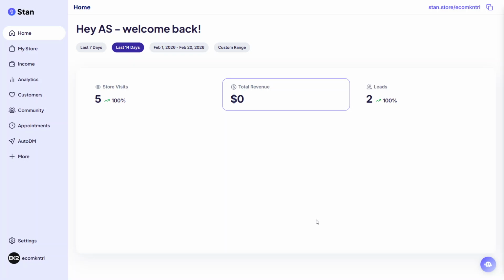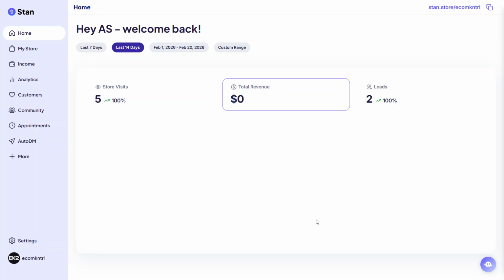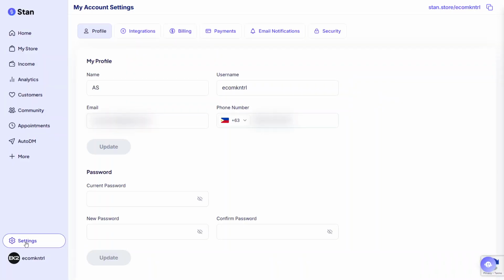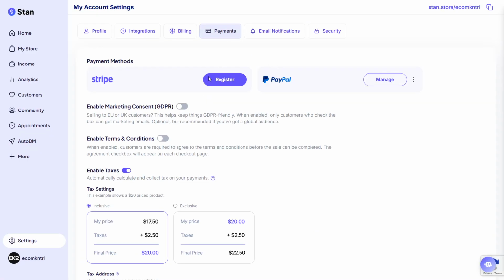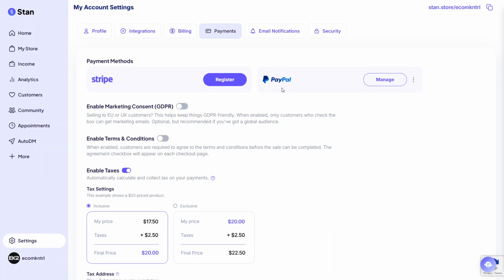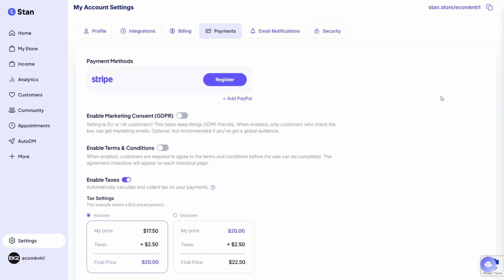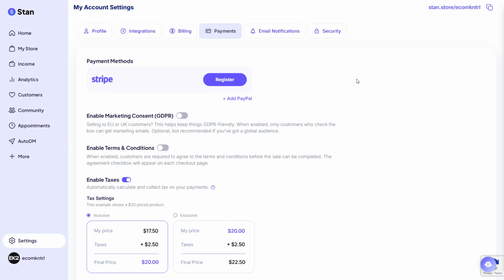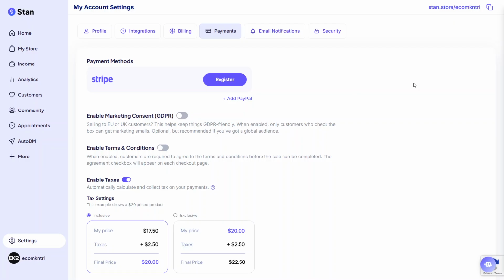How To Delete PayPal From Stan Store (2026) | Payment Settings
How to delete PayPal from Stan Store is exactly what we cover step by step in this video. If you need to update your Stan Store payment options, you’ll see the precise clicks to safely remove PayPal from your account. We use the latest Stan Store interface, so you can follow along knowing this is the correct, updated method. You’ll learn how to access your payment settings, disconnect PayPal, and confirm that your new processor is set as the default. This tutorial is perfect if you’re switching to Stripe, changing business details, or cleaning up old payment methods. Watch to the end to avoid common mistakes and make sure your store keeps accepting payments without interruption.